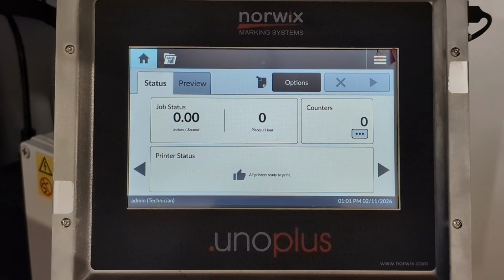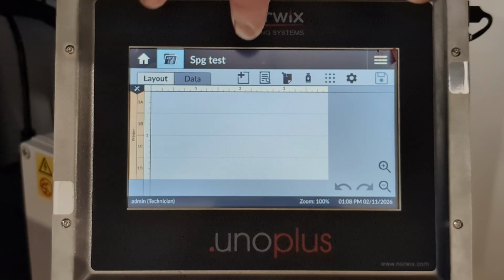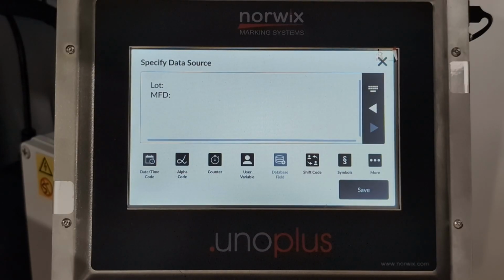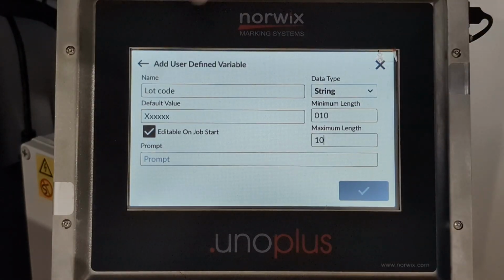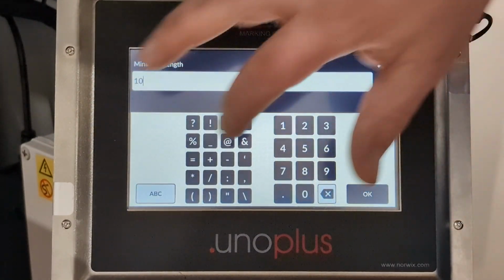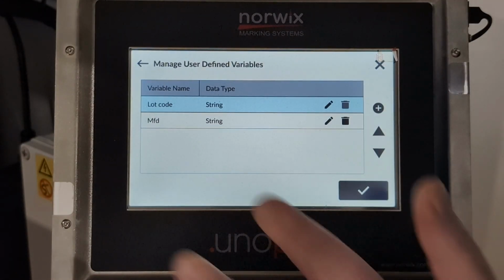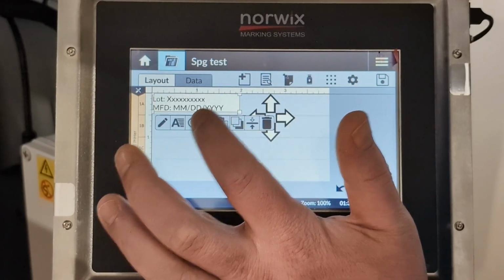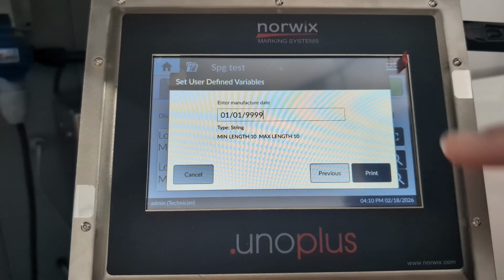Create a print job in Vega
In this video we describe how to create a print job on a Norwix printer with Vega software installed.